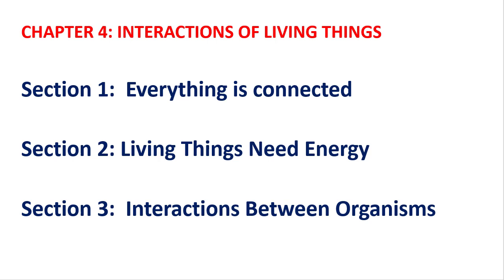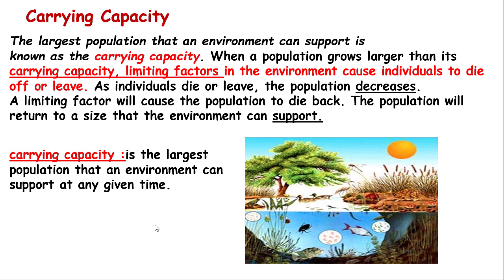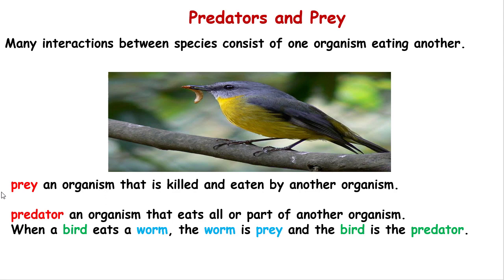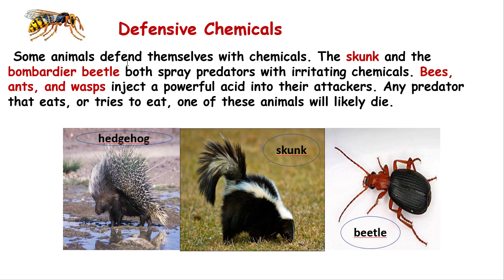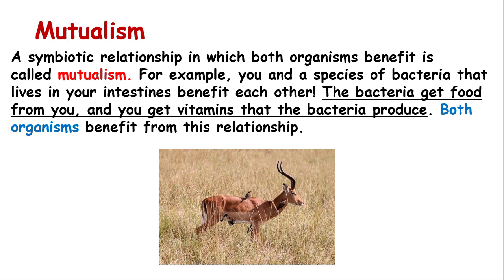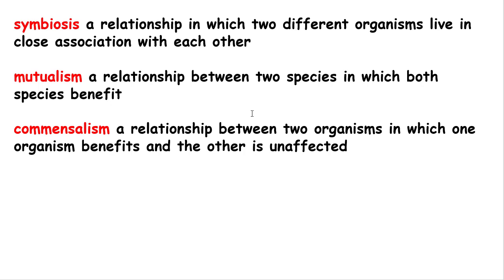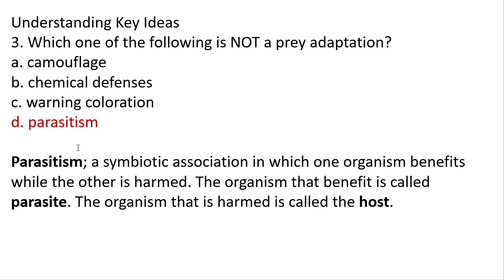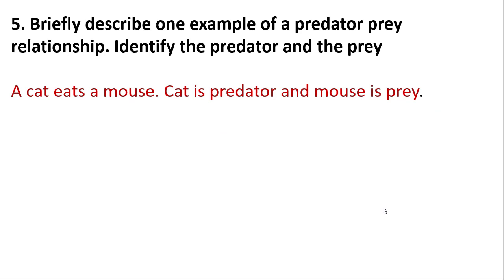Interactions Between Organisms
Chapter 4 Section 3: Interactions Between Organisms
 Explain the relationship between carrying capacity and limiting factors.
 Describe two types of competition.
 Distinguish between mutualism, commensalism, and parasitism.
Ecologists have described three main ways that species and individuals
affect each other: competition, predators and prey, symbiotic relationships.
Some species have very close interactions with other species. The individuals in a symbiotic relationship can benefit from, be unaffected by, or be harmed by the relationship. The thousands of symbiotic relationships in nature are often classified into three
groups: mutualism, commensalism, and parasitism.